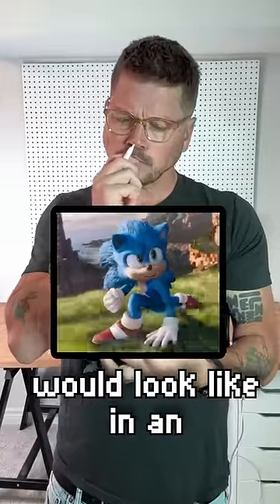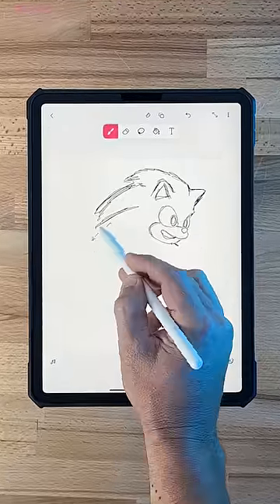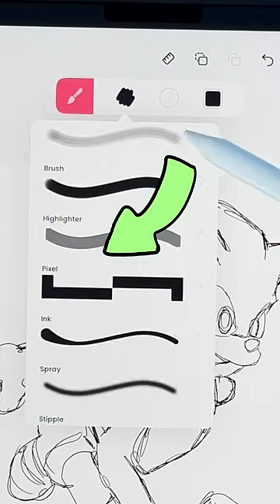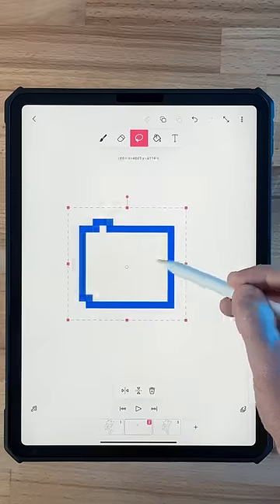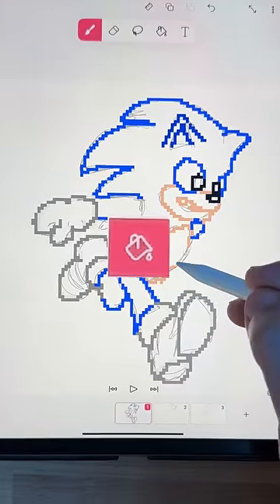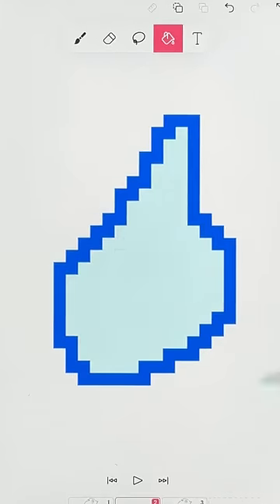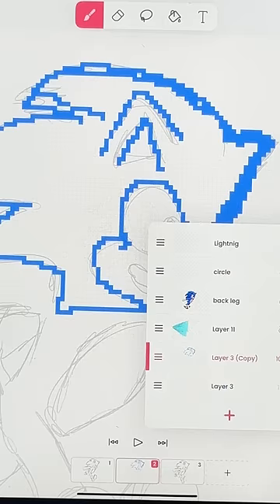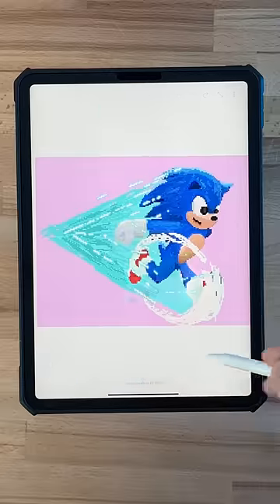🎥 Movie Sonic to Pixel Sonic!⚡ Animation👾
In this Sonic the hedgehog animation tutorial, we go over the pixel brush, and
how you can turn any character into a work of pixel art.

Submit your characters to the link above!!!

Create awesome animations and bring them to life with FlipaClip!